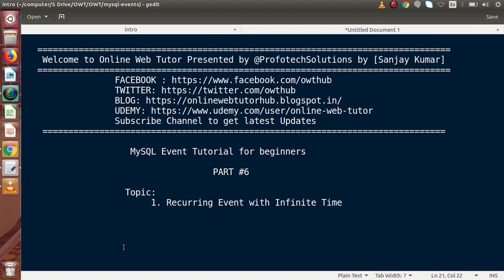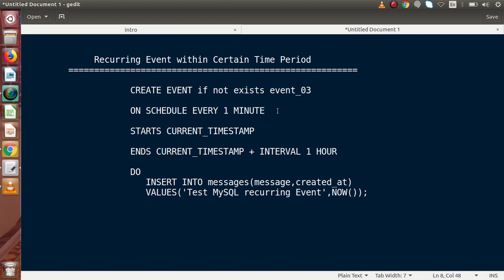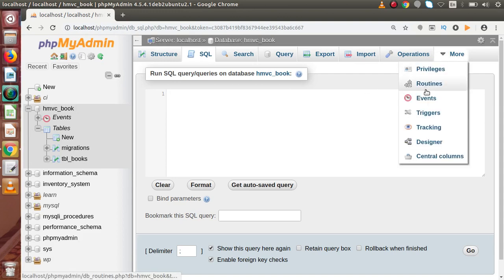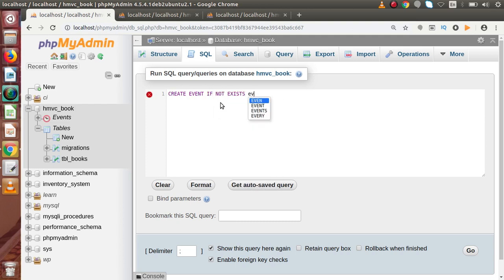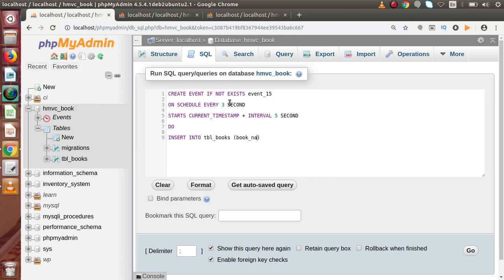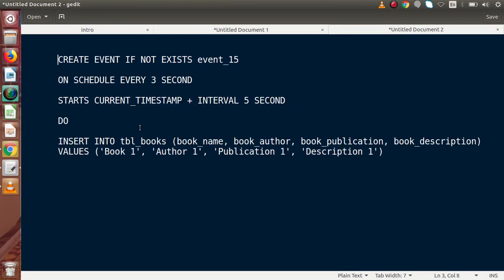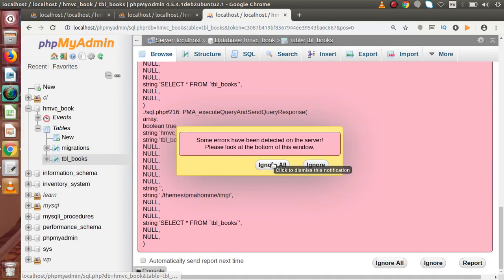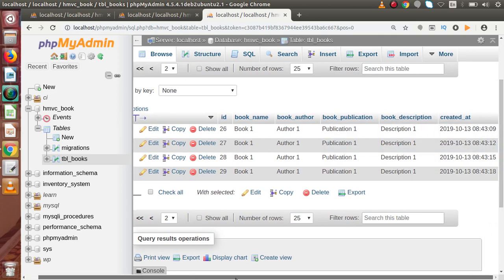MySQL Event Tutorials for Beginners #6 - Recurring Event with Infinite Scheduled Time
In this video we'll see:

RECURRING EVENT WITH INFINITE SCHEDULED TIME

Recurring Event with Specified time Range
CREATE EVENT if not exists event_03

   ON SCHEDULE EVERY 1 MINUTE

   STARTS CURRENT_TIMESTAMP

   ENDS CURRENT_TIMESTAMP + INTERVAL 1 HOUR

   DO
      INSERT INTO messages(message,created_at)
      VALUES('Test MySQL recurring Event',NOW());

Recurring Event with Infinite loop after creation
CREATE EVENT IF NOT EXISTS event_15

 ON SCHEDULE EVERY 3 SECOND

 STARTS CURRENT_TIMESTAMP + INTERVAL 5 SECOND

 DO

 INSERT INTO tbl_books (book_name, book_author, book_publication, book_description)
 VALUES ('Book 1', 'Author 1', 'Publication 1', 'Description 1')